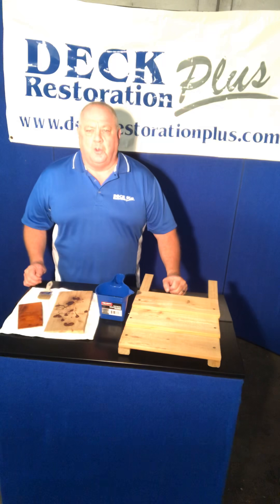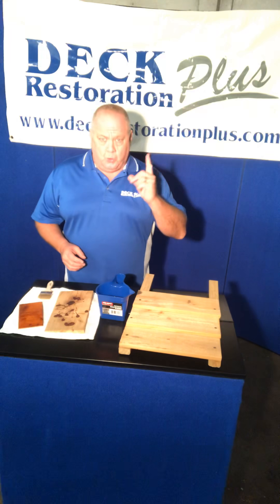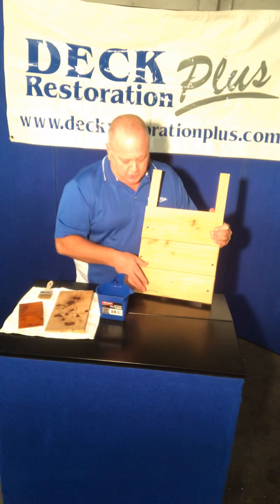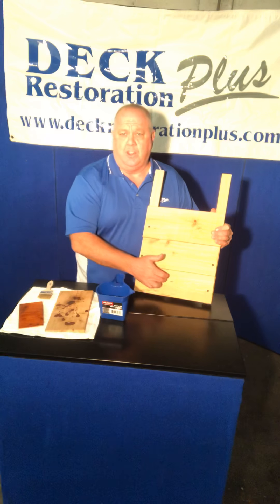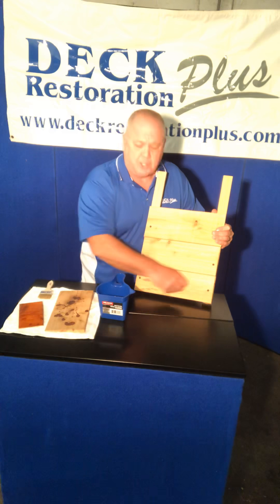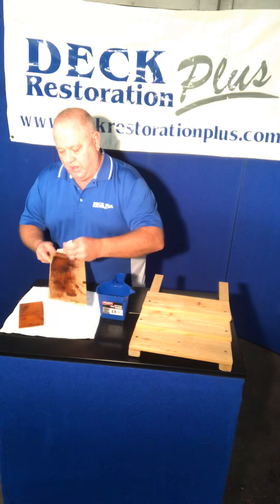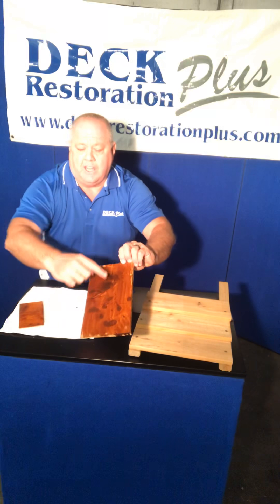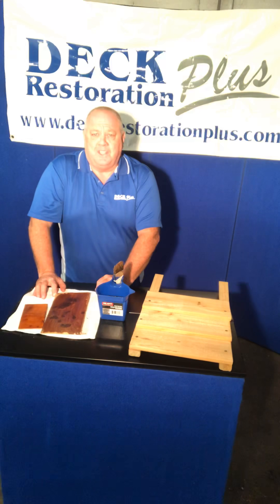Wood Sealing & Staining vs. Painting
In this video the “Wizard Of Wood” Everett Abrams illustrates the correct way to apply sealers and stains from the BOTTOM UP and NOT top down like painting on exterior wood surfaces. Drip marks on wood siding or log homes become the first coat when working top down. This also happens on decks and fences. Watch this video to see what happens when done incorrectly.